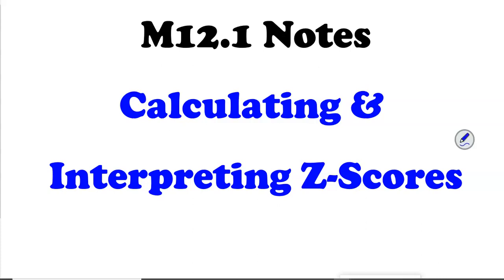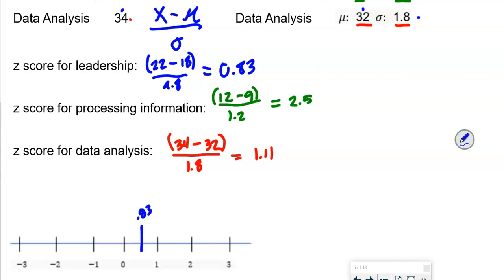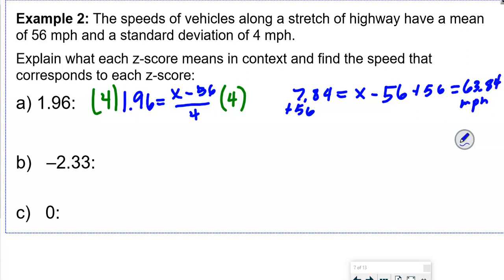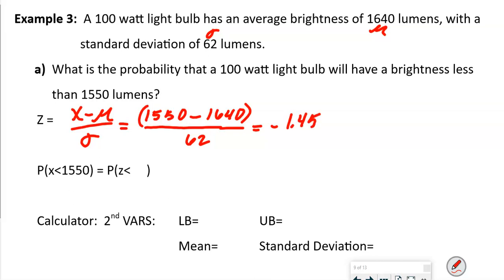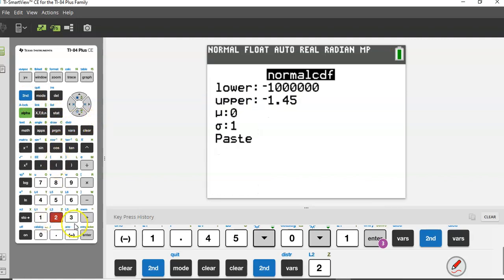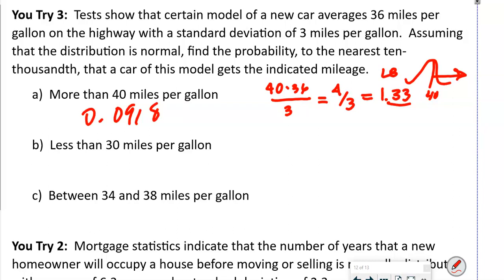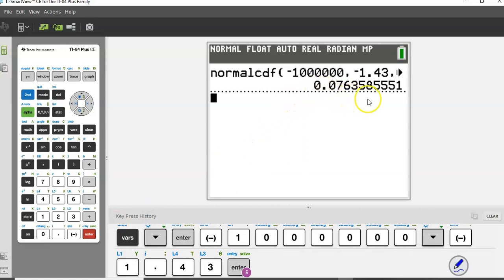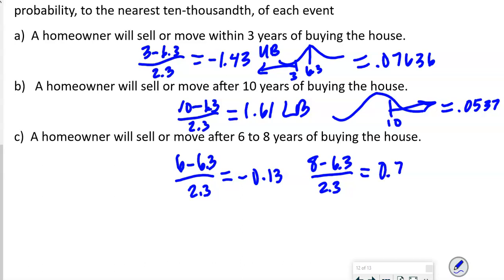Calculating and Interpreting Z Scores